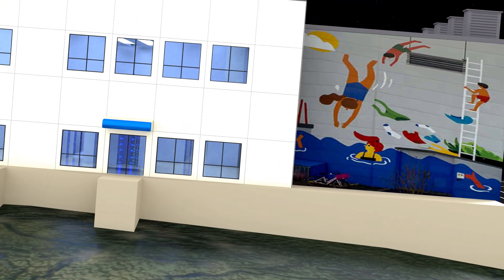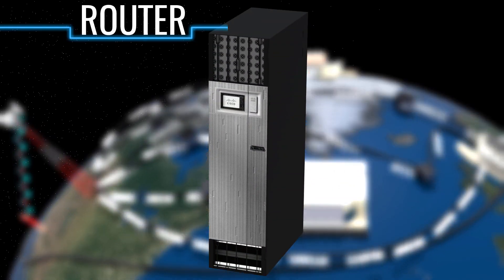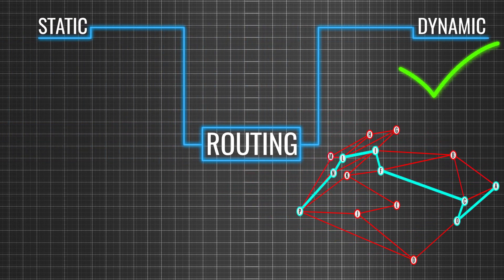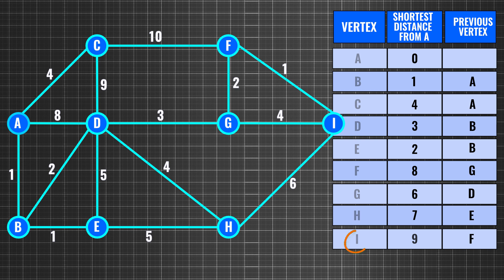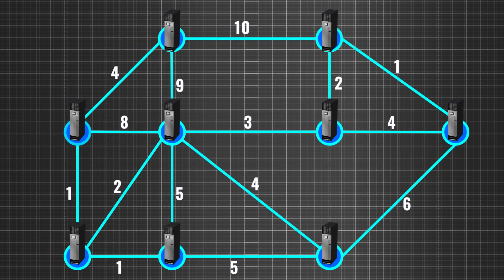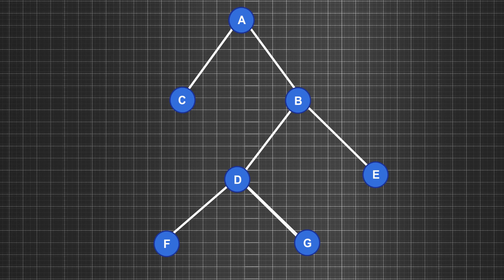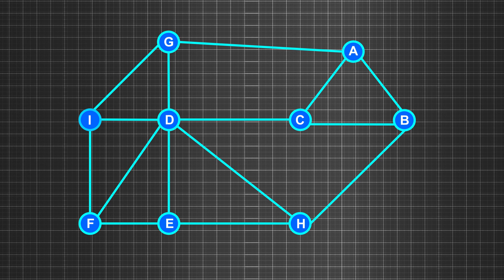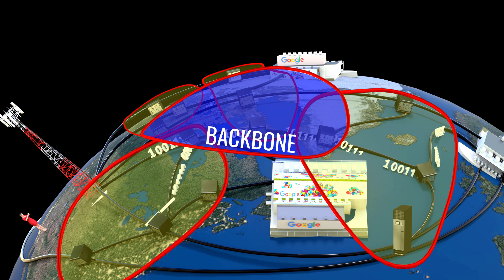Understanding Routing! | ICT#8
The amazing journey of data packets from a data center to your device forms the backbone of the Internet. This data flow is governed to make the most efficient transfer of the data. It is apparent from this animation that this governing of the data, from the source to the destination, through such a complicated network is not an easy task. This whole process of the efficient flow of data from the source to its destination is known as routing.